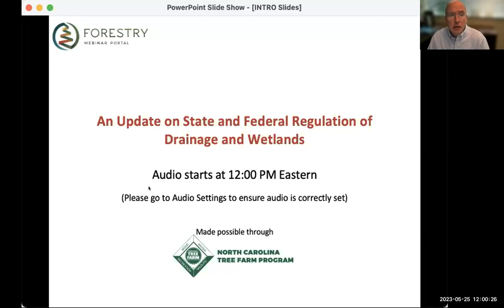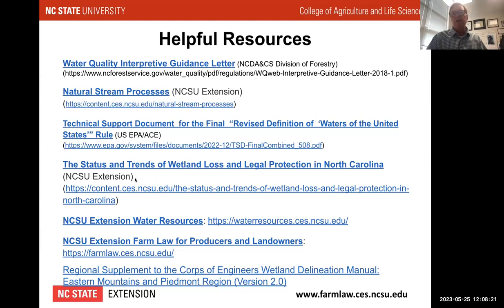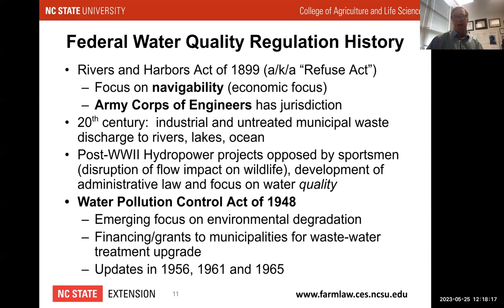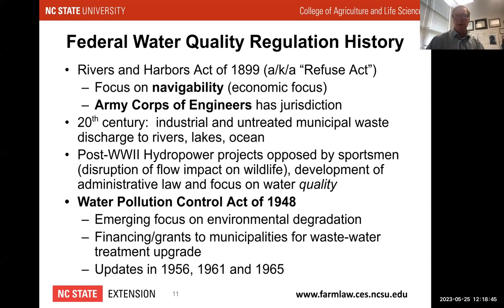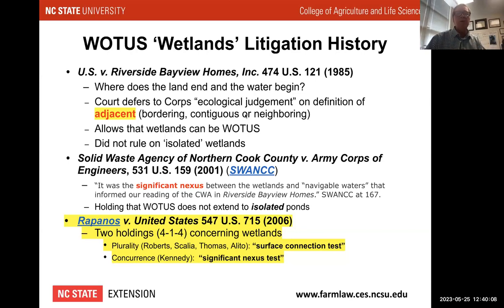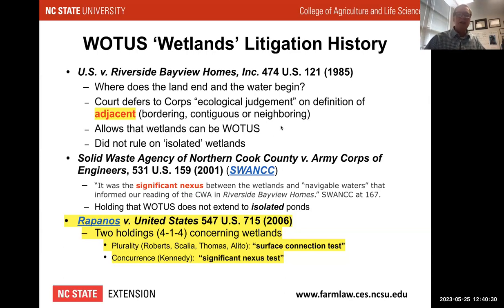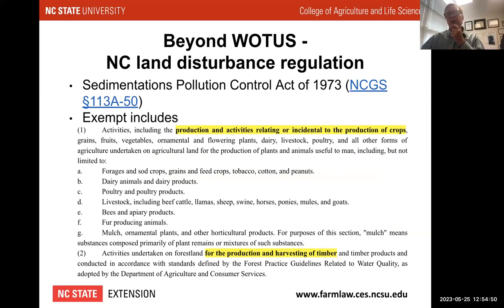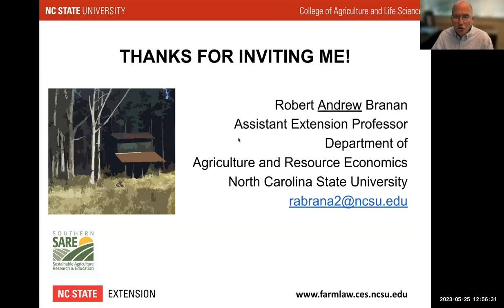An Update on State and Federal Regulation of Drainage and Wetlands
Do you have creeks, streams or ditches on your Tree Farm? If so, do you know the federal and state laws and regulations that impact what you can do in and around them? This webinar will provide an overview of recent federal regulations on land disturbances impacting waters of the United States as well as an overview of state regulatory requirements and common law claims regarding drainage. Examples will be based in North Carolina.